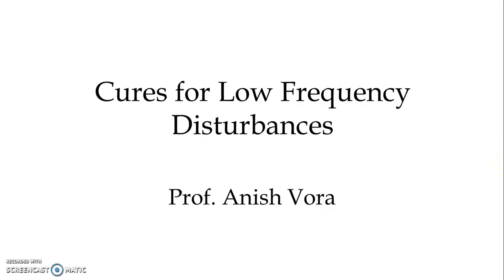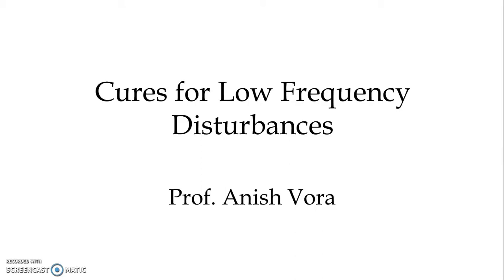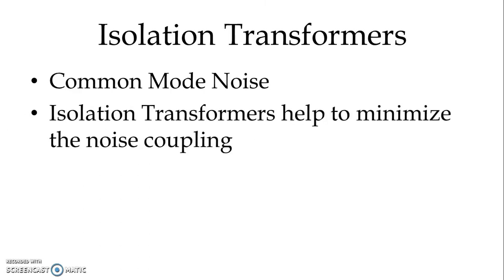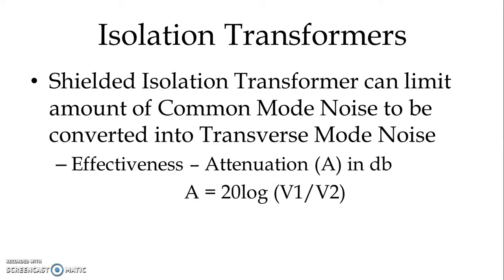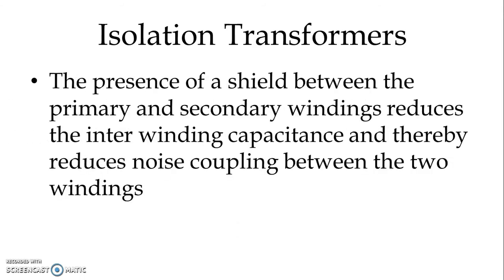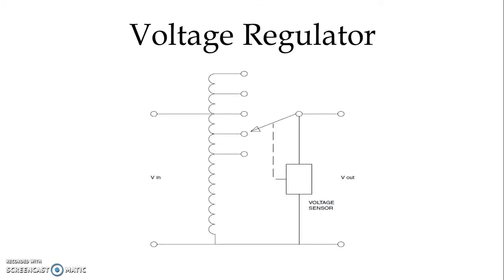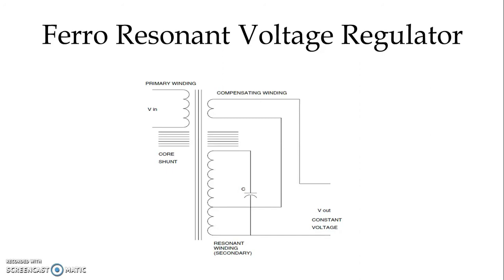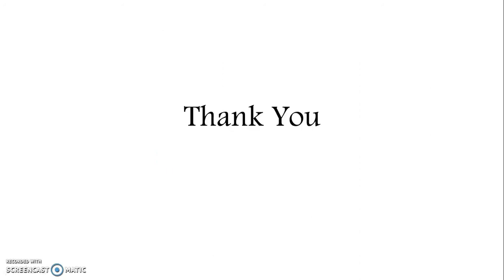Cures for Low Frequency Disturbances |Power Quality & Management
This video explains about Cures for Power Frequency Disturbances. Isolation Transformer,Voltage Regulator and Ferro Resonant Voltage Regulators are discussed at length.